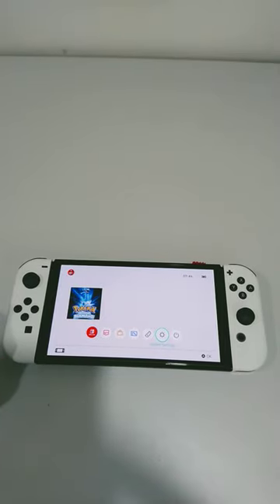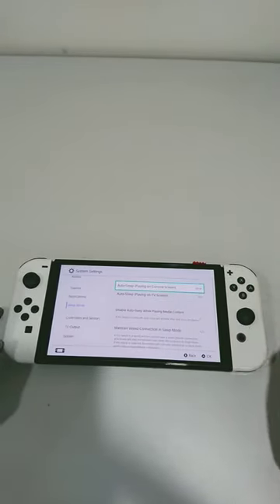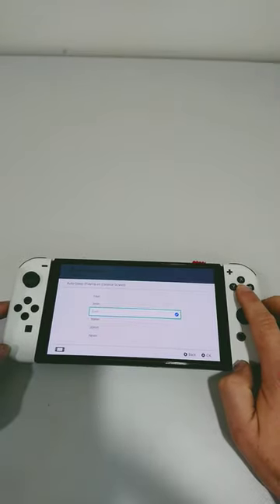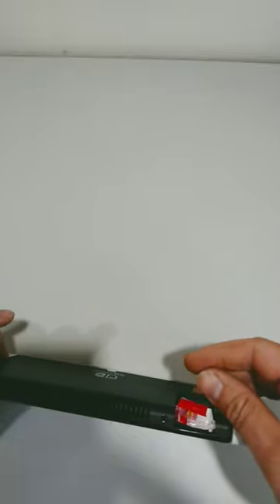2 Biggest Issues with Nintendo Switch OLED's.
These are the 2 Biggest Issue with the Nintendo Switch OLED. Hopefully the tips for at least one issue help you out.